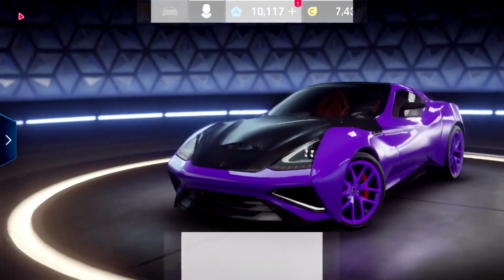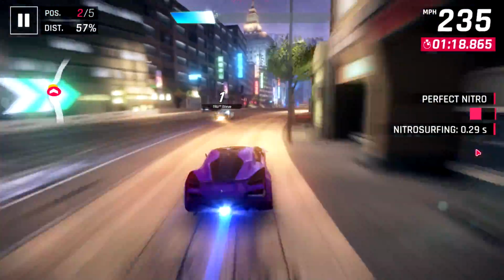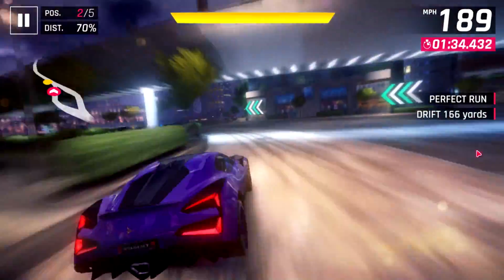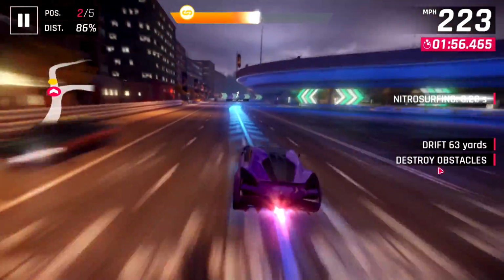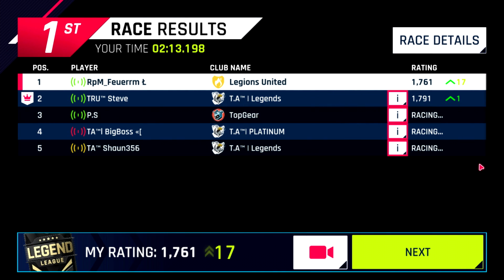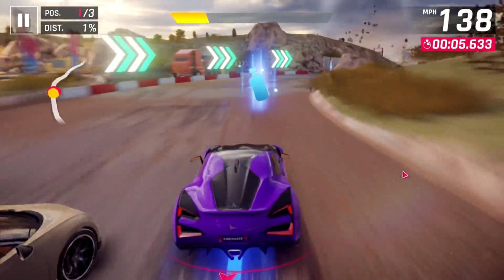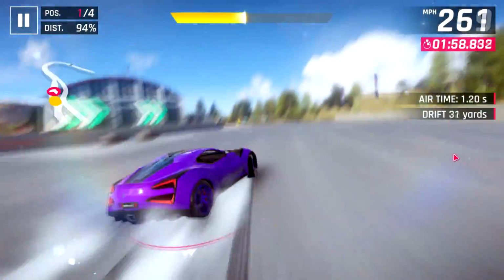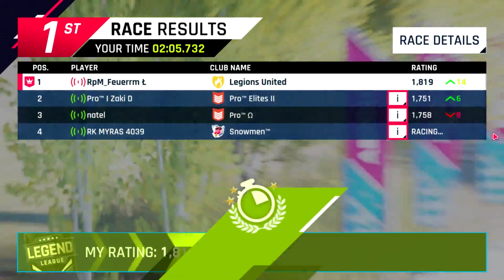BRINGING THE HEAT!! Icona Vulcano (5* Rank 3853) Multiplayer in Asphalt 9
I test the Icona Vulcano in multiplayer, and find that this midrange S-class car can still hold its own against the big dogs! Enjoy :D